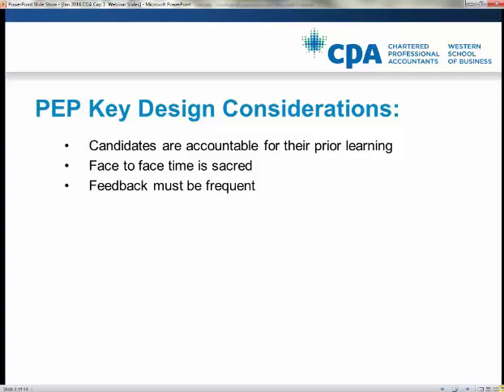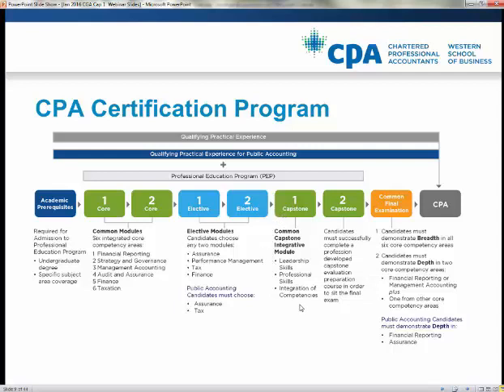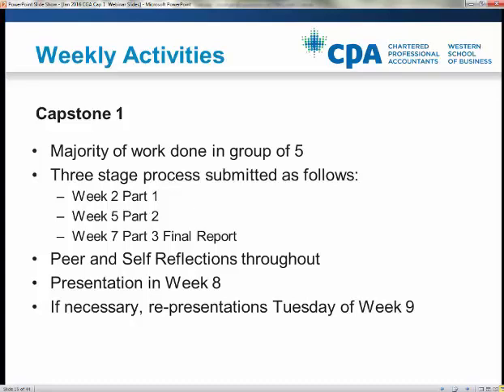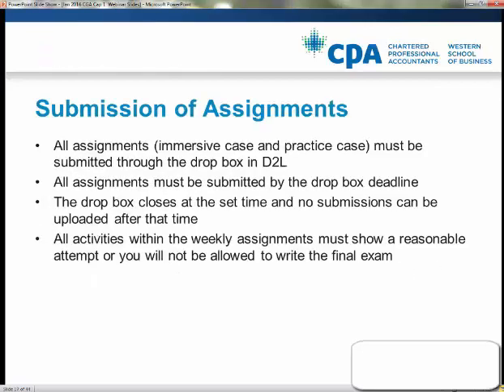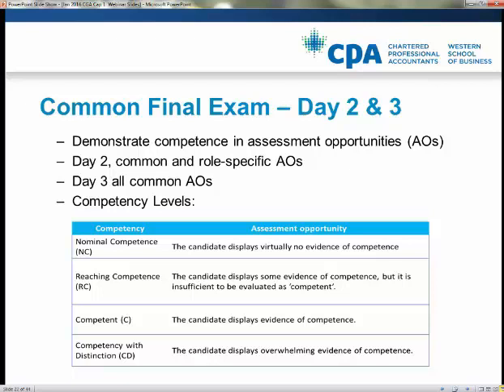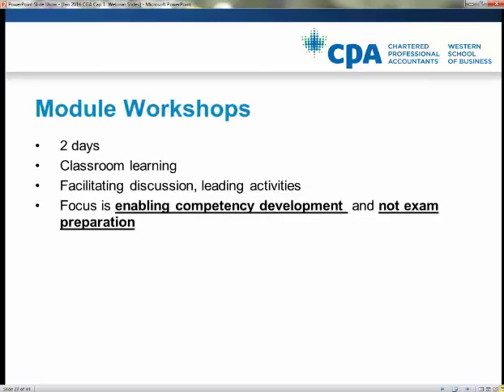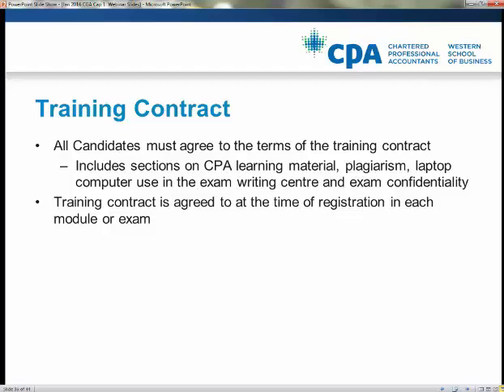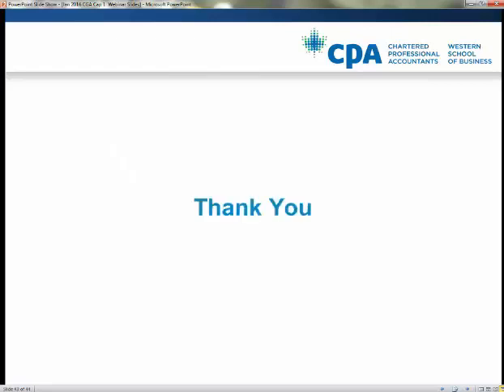capstone for students 2017